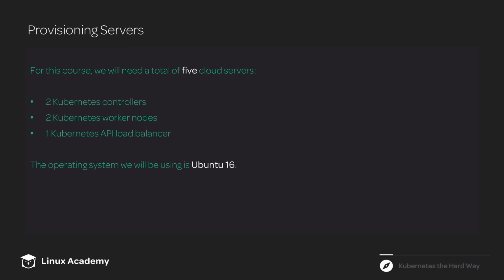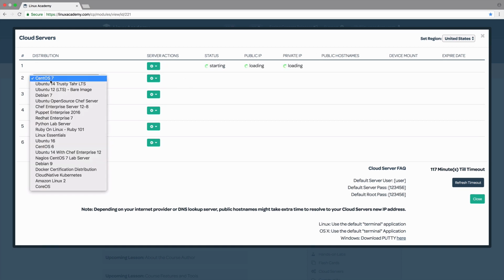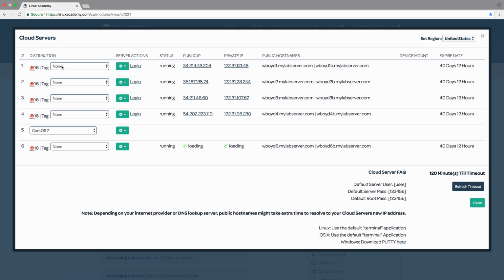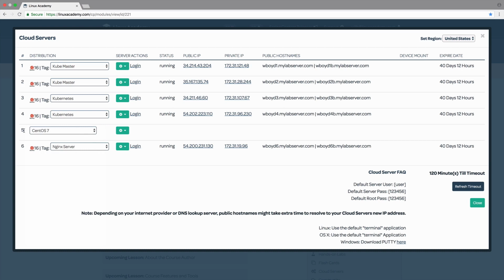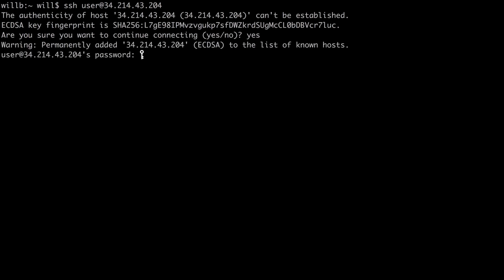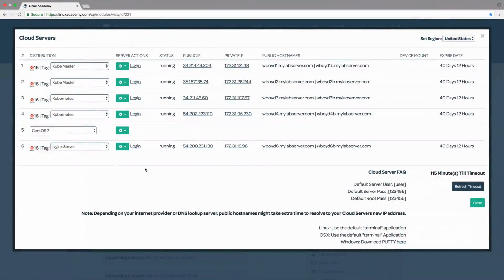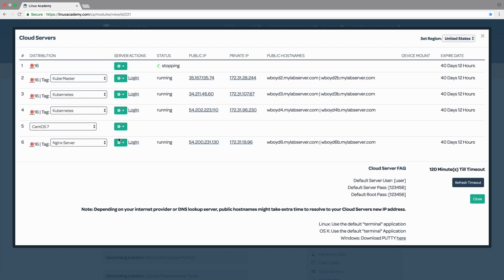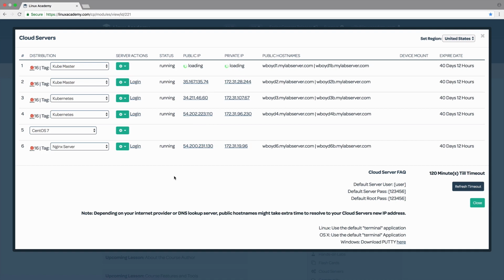05 Setting Up Your Cloud Servers